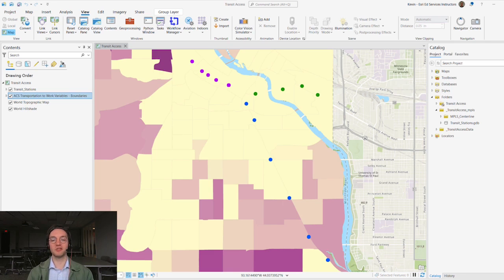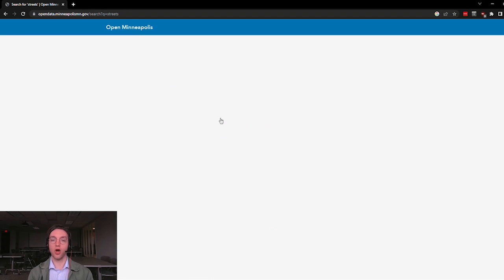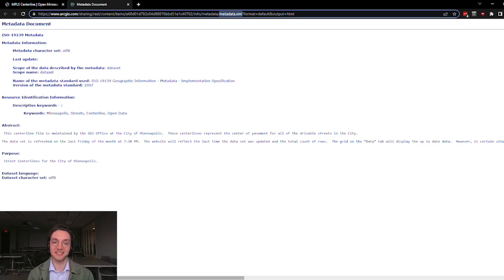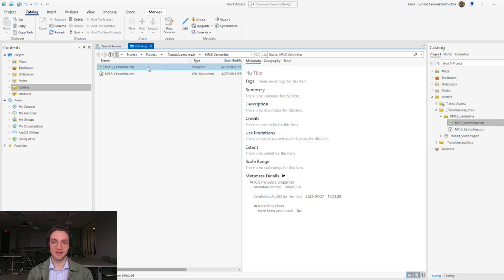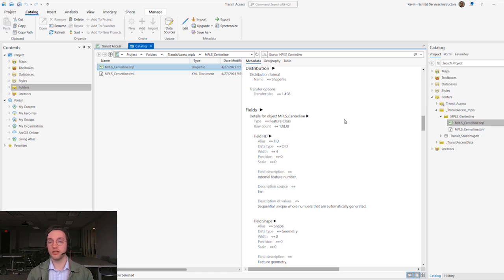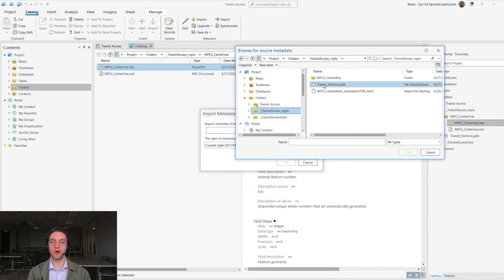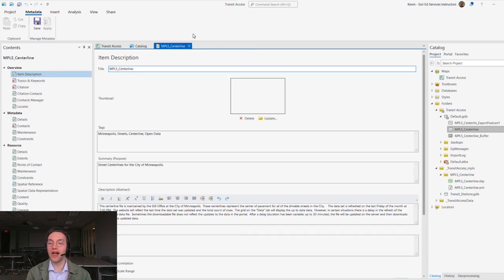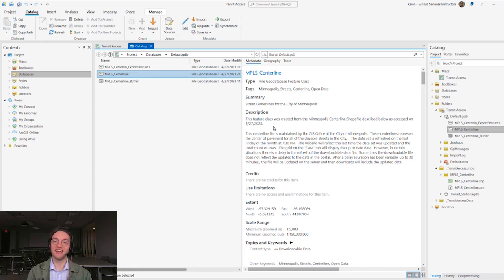Exploring and Importing Metadata in ArcGIS Pro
Metadata helps people evaluate your data and determine whether they can use it for their own projects. In this video, learn how to use ArcGIS Hub to find and download data, then use ArcGIS Pro to create metadata to share key information, such as the dataset’s quality, use limitations, and attribution requirements. For further training, check out Esri’s Preparing Data for GIS Applications course

This video was recorded with ArcGIS Pro 3.0 in April 2023.